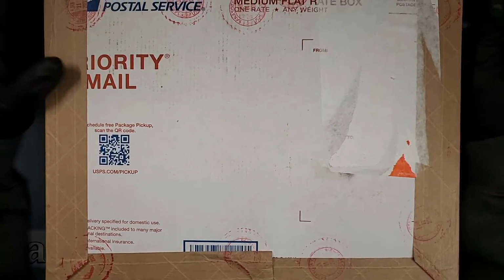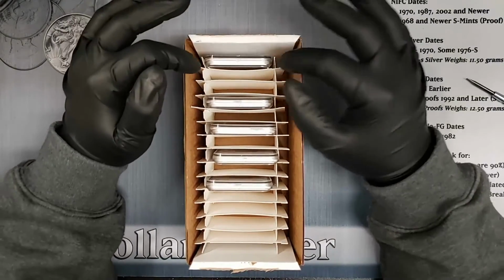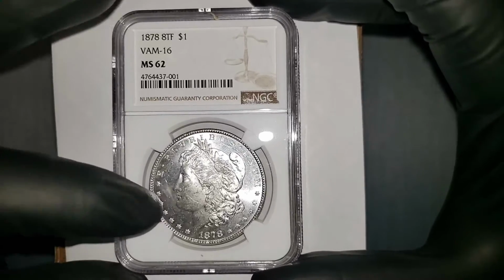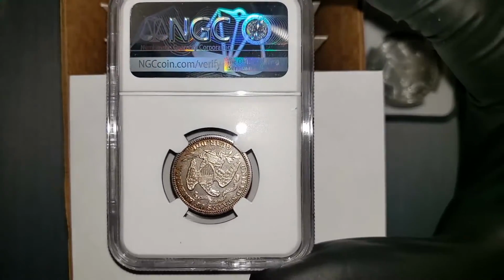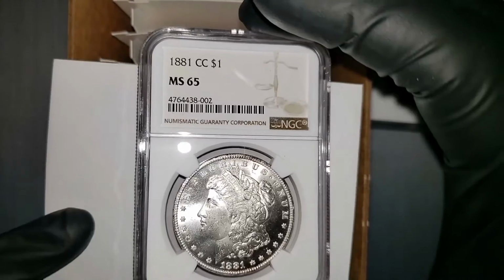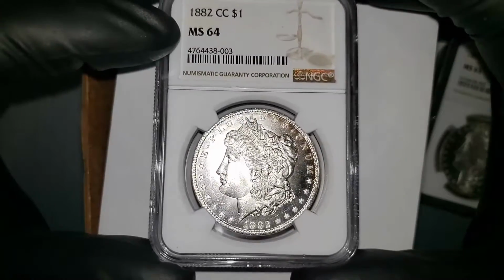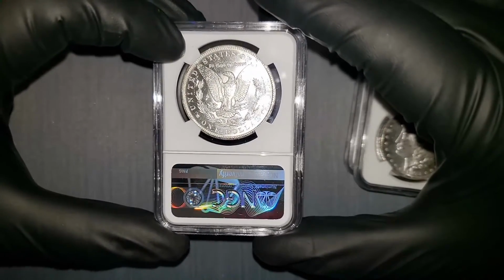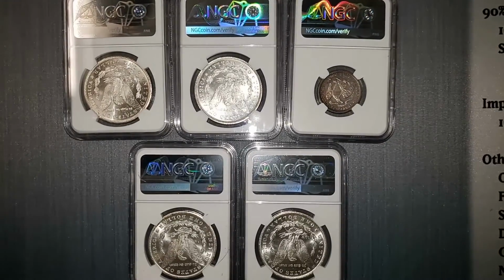NGC Grading Results and Unboxing! AWESOME GRADES!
We have them back!  if you remember a few weeks back we did a video showcasing 5 beautiful coins that we were sending off to NGC to be graded, certified, and slabbed!  Well today we just got our package BACK from NGC, and it's time to see what we have!

In this unboxing from NGC we have:
1872 Proof Seated Quarter
1878 8TF Morgan Silver Dollar
1881 CC Morgan Silver Dollar
1882 CC Morgan Silver Dollar
1884 CC Morgan Silver Dollar

Here is a link to the video if you missed it where we showcase the coins that we were sending!